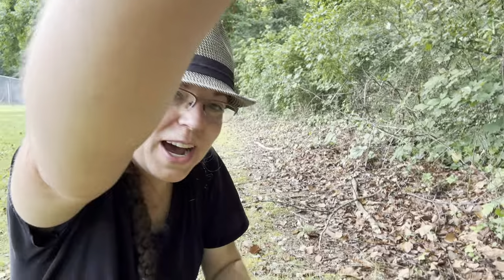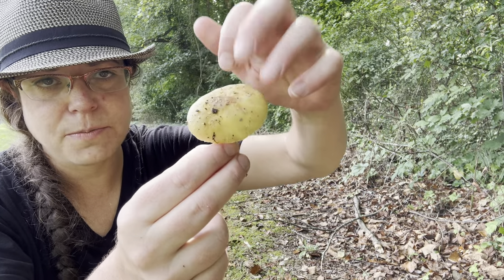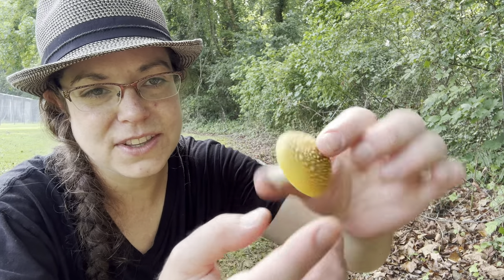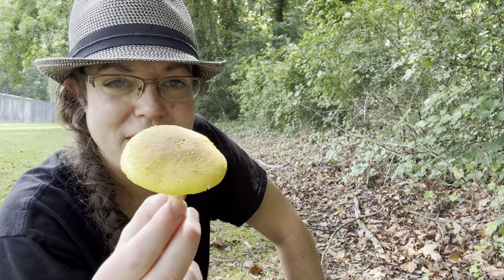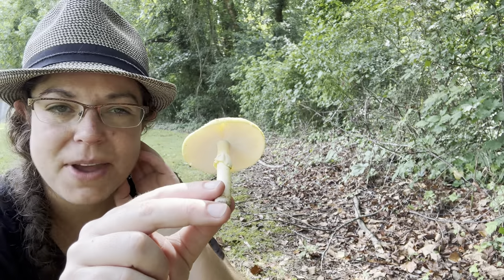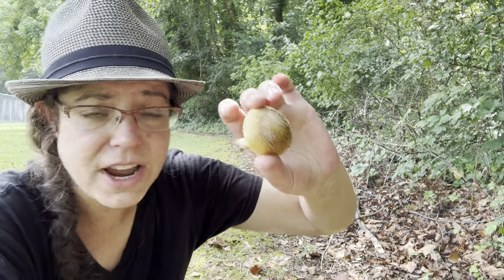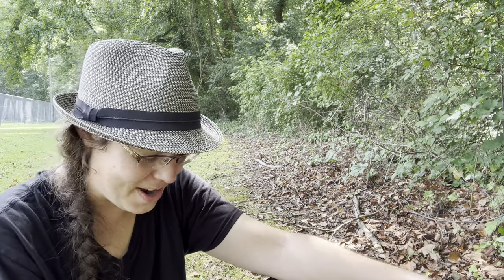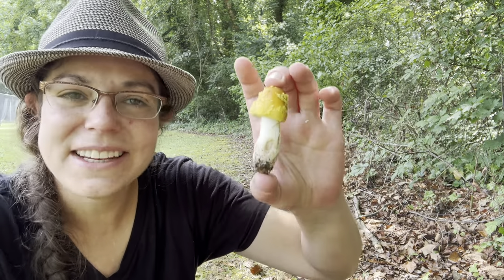Yellow blusher mushroom, Amanita flavorubens: North Carolina wild mushrooms in July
In this video, I show how to identify the American yellow blusher mushroom, Amanita flavorubens. This handsome edible mushroom has several features that make members of the Amanita genus so nice to look at.

When fresh, Amanita flavorubens is a cheerful yellow to brassy color, with flaky yellow warts on the cap. It has creamy-white gills and a delicate, long-dangling ring, and the stem ends in a slightly bulbous base. Most notably for identification, Amanita flavorubens develops stains and streaks of a dark reddish color. This "blushing" reaction is most obvious in the turnip-shaped base of the mushroom, but splotches and streaks of reddish-brown are also commonly observed on the cap of yellow blushers. Amanita flavorubens is a member of Amanita section Validae, which contains other blushing mushroom species that are extremely common in the forests of North Carolina and other southeastern states during summer mushroom season.

Besides ID features, I show how to distinguish yellow blushers from two potential lookalikes: the yellow fly agaric, Amanita muscaria var. guessowii and yellow patches, Amanita flavoconia. I also discuss the uncertain fate of Amanita muscaria var. guessowii as genetically distinct from a pale, Yankee-land mushroom called Amanita chrysoblema and offer a sidebar on the joys of finding highly striate and yellow-gilled mushrooms in Amanita section Caesareae.